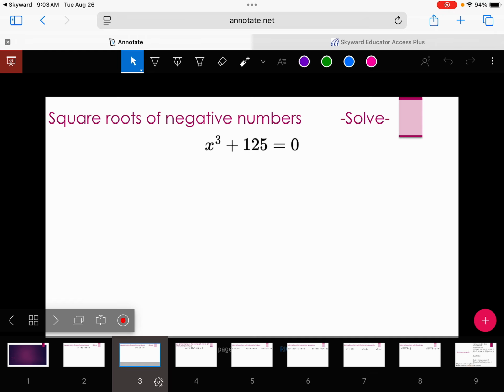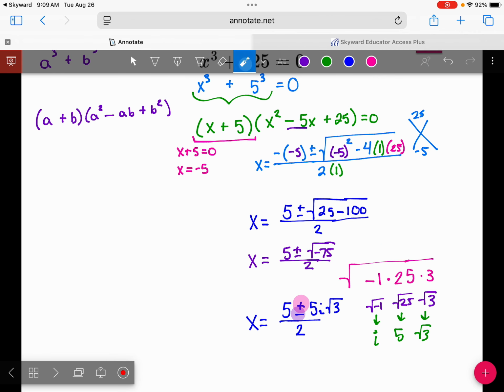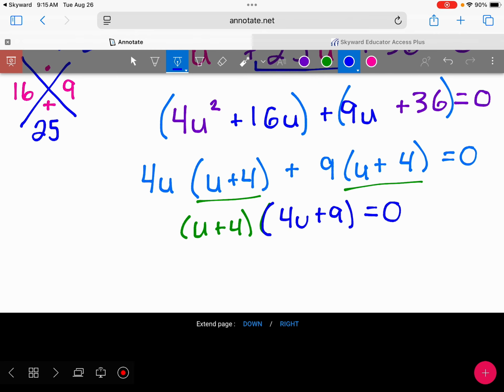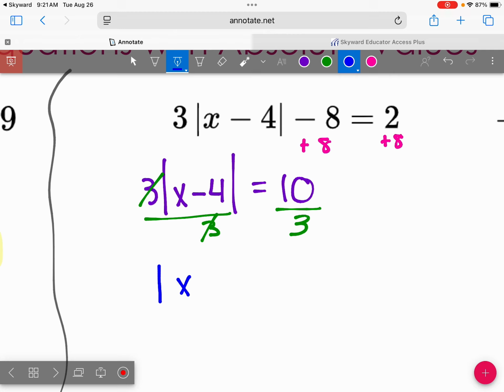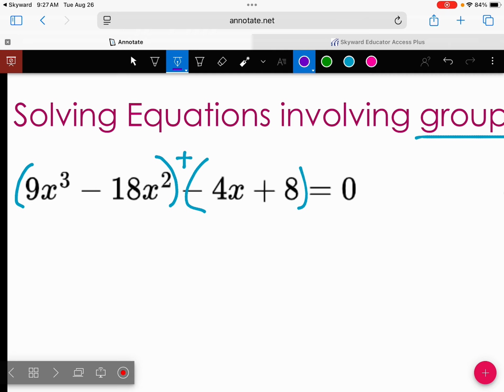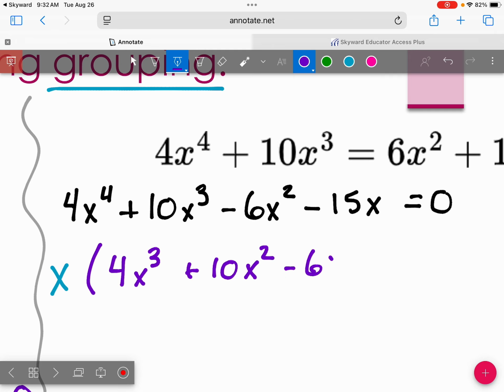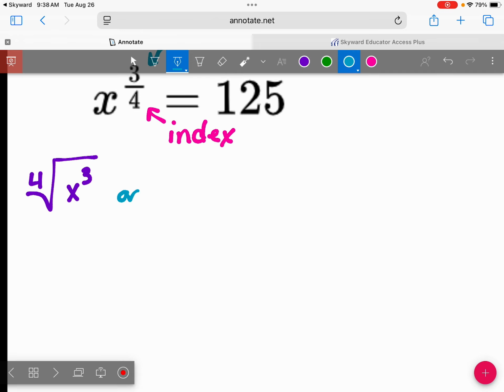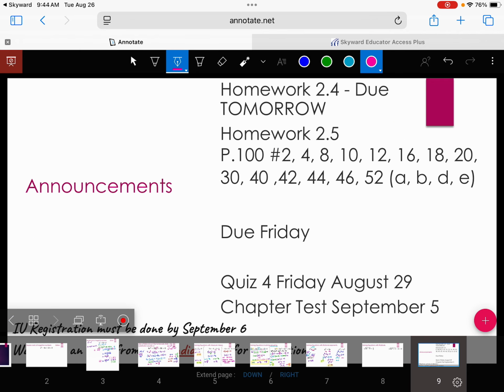Precal 8.26.25 solving quadratic type and absolute values